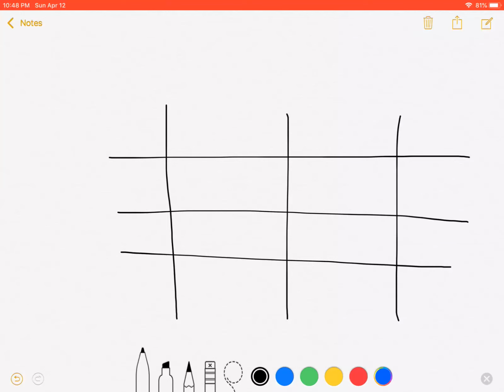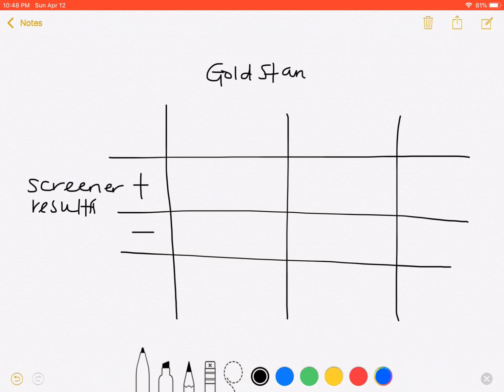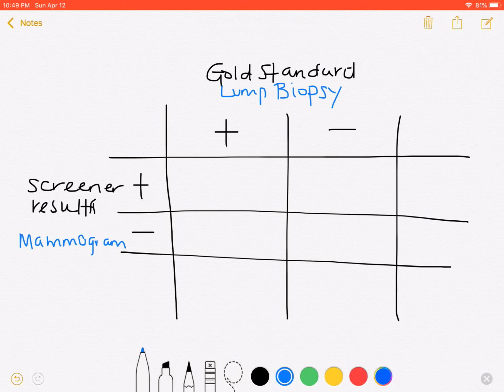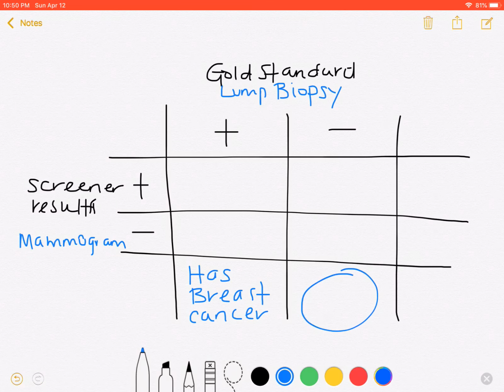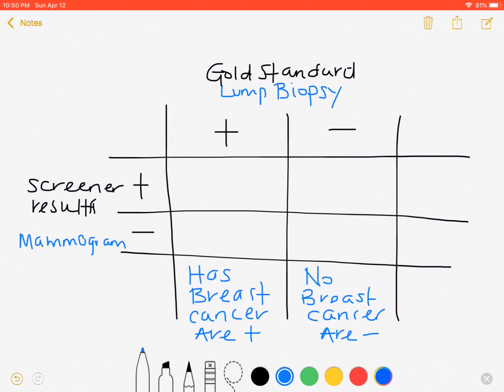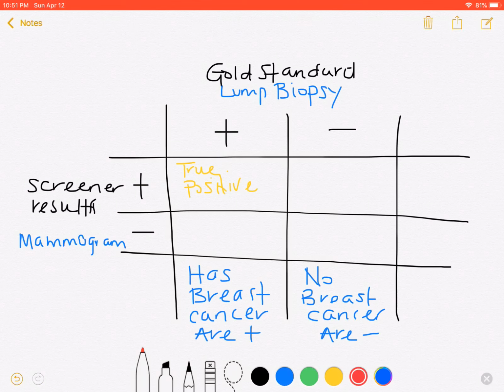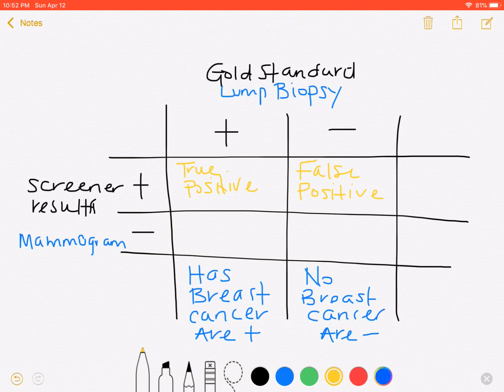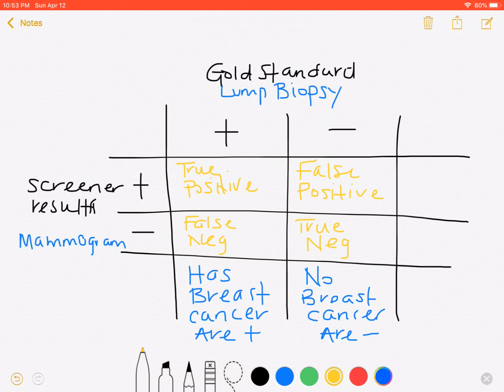Epi screener validity 2x2 table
This video shows you how to set up a 2 x 2 table to establish screener validity.